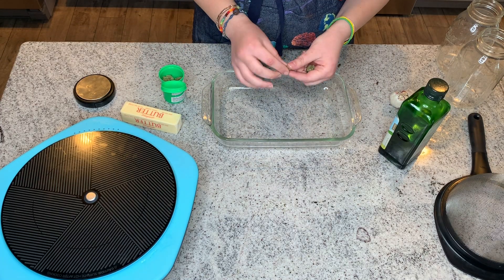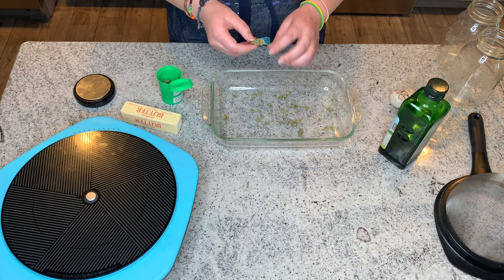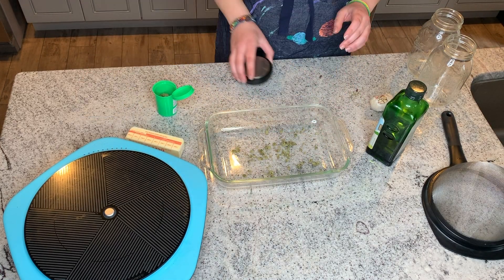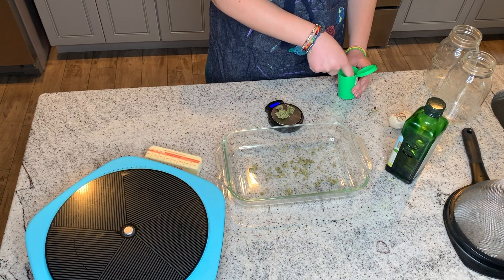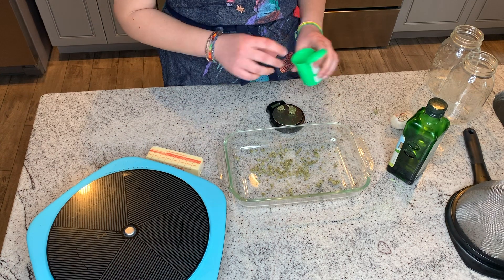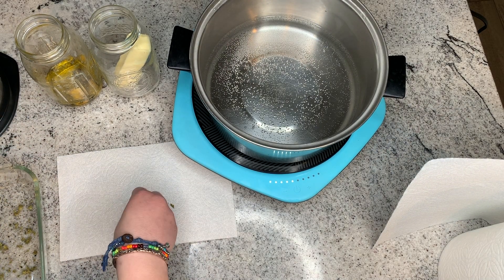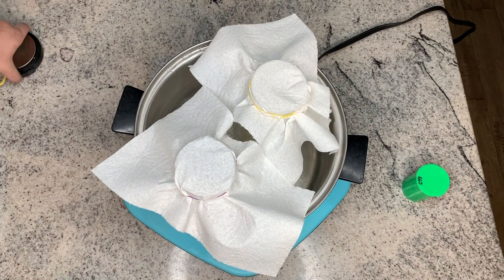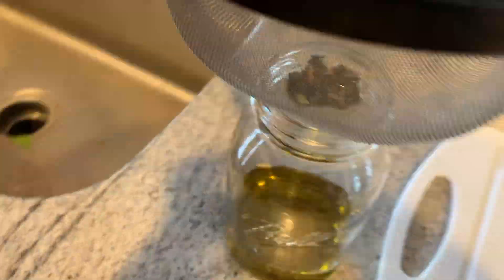Making Edibles | The Basics with Mary Jess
Hello Everyone! I cannot wait to post more videos of recipes and food challenges! Here is more info on decarboxylation:
Natural cannabinoids in the cannabis plant are acidic. In order to bind with our body’s receptors and have the desired therapeutic effect, they need to be decarboxylated; which means the acidic molecule must be removed or ′′decarbed′′ for short. Decarb is a function of time, temp, and atmosphere.

I am in no way promoting the illegal sale, consumption, or use of marijuana. Please only consume or use cannabis if of the eligible age for your state. If you are unsure of the laws of your state you can look them up or go to your local dispensary for more info. The budtender there will be more than happy to walk you through the process of getting a medical card or talk to you about what responsible recreational use looks like. Happy Cooking! Stay Safe and wash your hands!